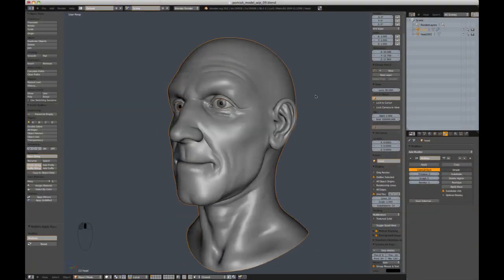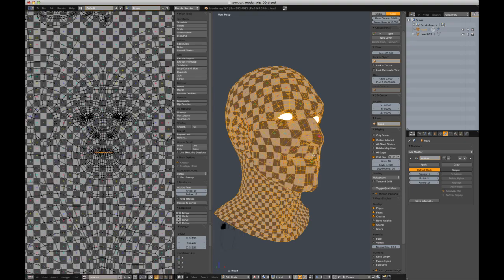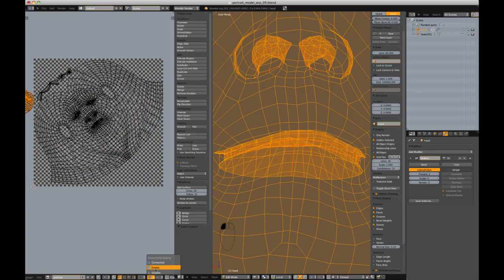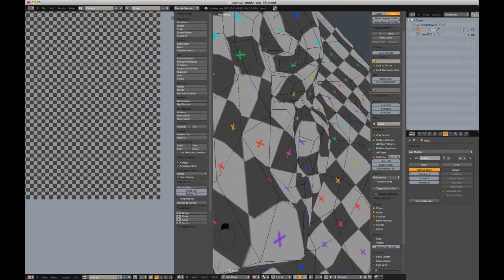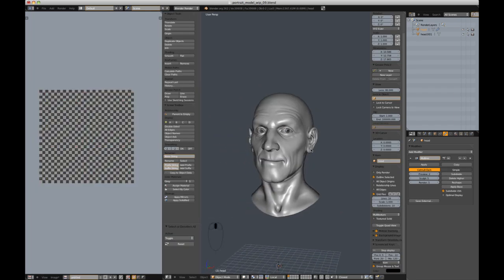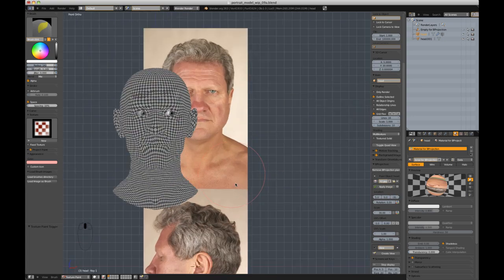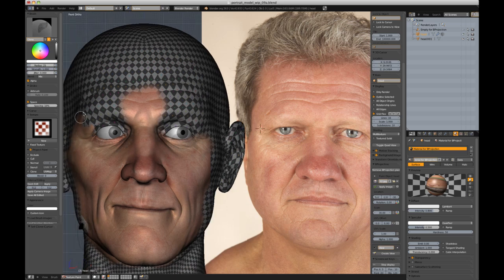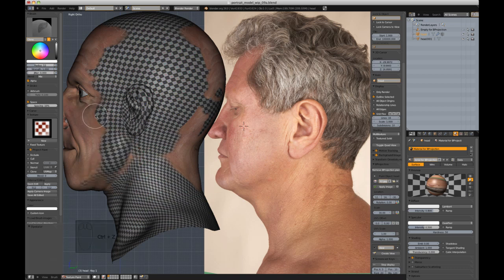Creating a Realistic Head in Blender - part 03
Interested in learning more about creating photorealistic human portraits? Our extremely popular course "HUMAN: Realistic Portrait Creation with Blender" will teach you everything you need to know

For Blender beginners, we have a free basics course "BLENDER BASICS: An introduction to Blender"